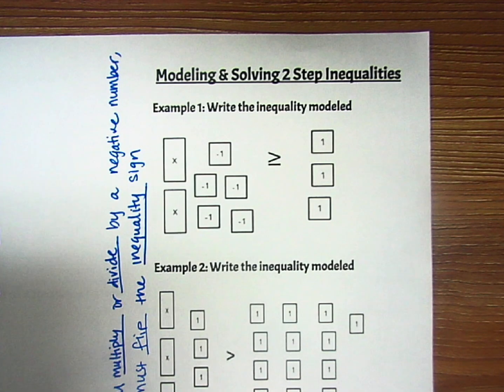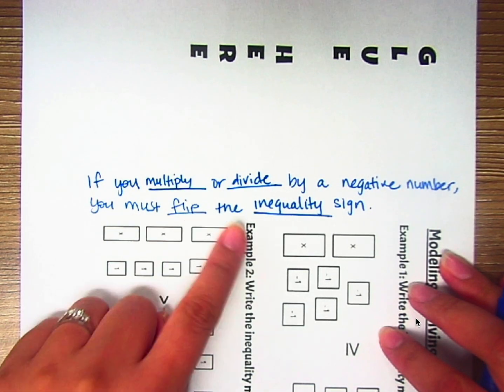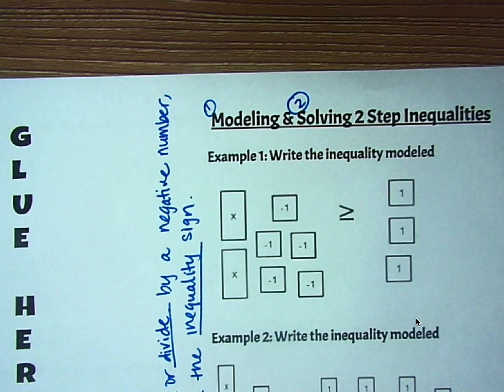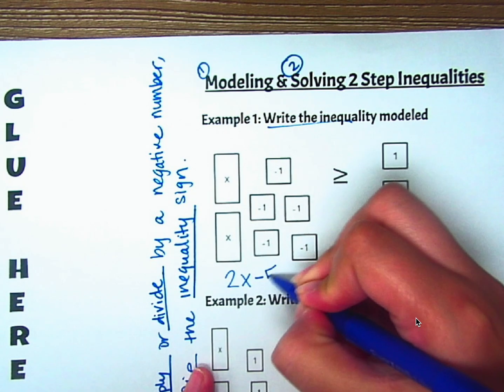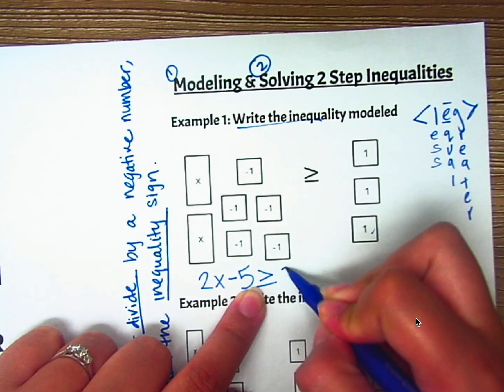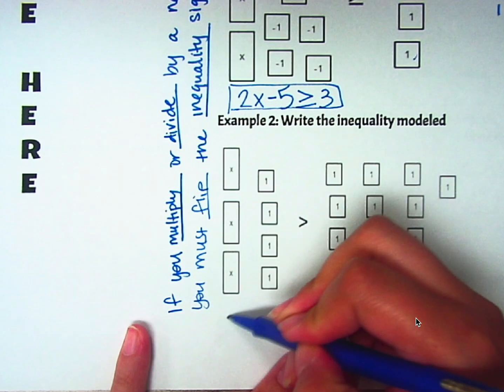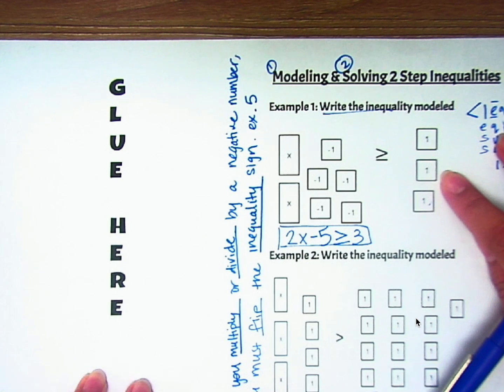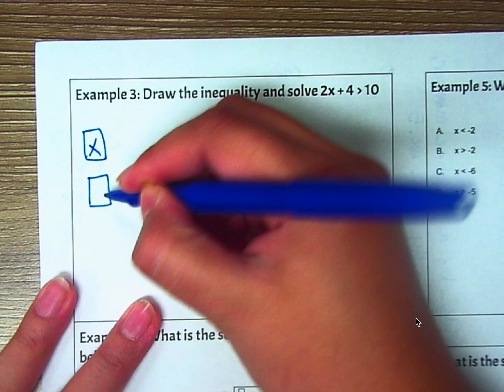7th Grade Math- Modeling and Solving 2 step Inequalities